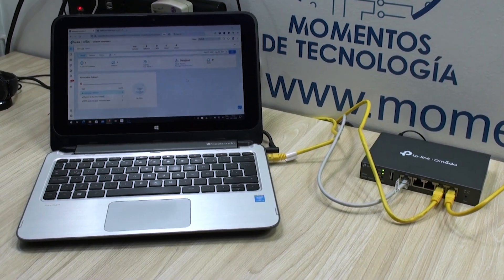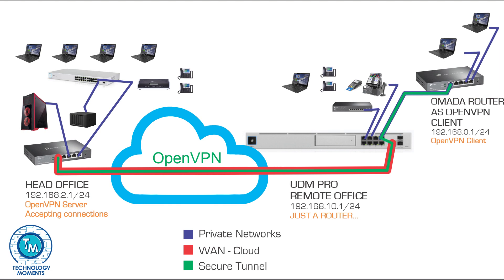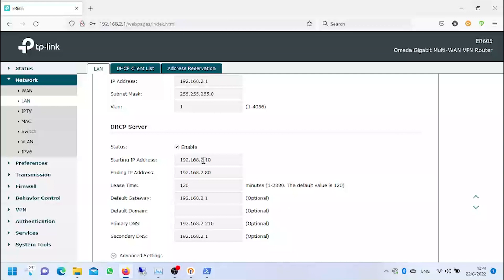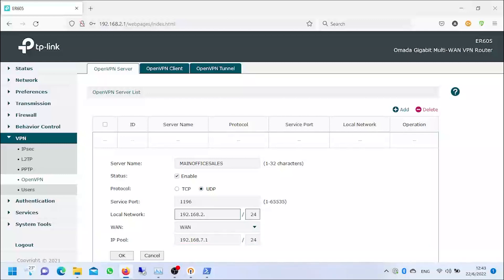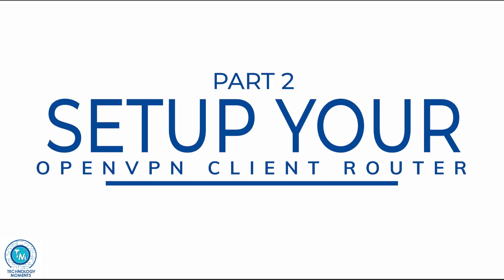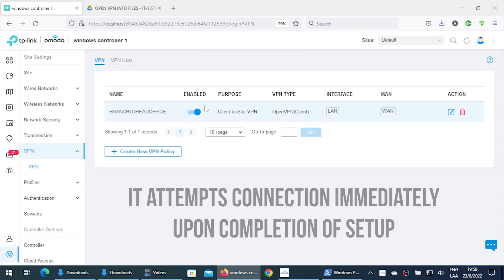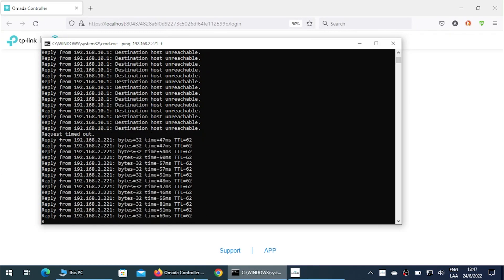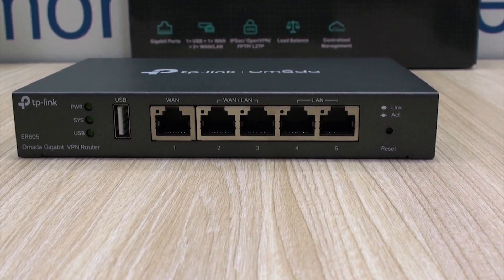“Router as OpenVPN client” had never been easier! - OpenVPN in Omada Routers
In this video we show you how to configure your own site to site to site VPN connection using two TP-Link routers Omada compatible.

Here the configuration done in a ER605 but it also applies to the ER7200 for example.

One of them is configured in Standalone mode and the other one is configured through the Omada Unified Network Management, the Omada Network Controller, so you can see how similar procedures are.

We will use the Network Controller installed in Windows, but it also applies to hardware controllers like the OC200 and OC300.

This type of configuration is very important nowadays not only if you want to link a branch office to your head office, but also if as a Network administrator you need to have permanent access to your Infrastructure servers, NAS, multimedia servers, or just a Remote Desktop Connection.

Hardware seen on this video:
Omada Router ER605
Omada Router ER7206
Omada Network controller 100 devices
Omada Network controller 500 devices

We hope this video helps you setup your lan to lan VPN and continue implementing secure ways of telecommuting.

Video Chapters:
0:00 - Introduction to Topic
2:06 - Part 1: Setup your OpenVPN Server
5:00 - Part 2: Setup your OpenVPN Client Router
7:12 - Extra Material and Final Thoughts